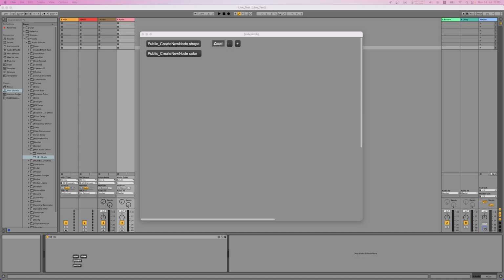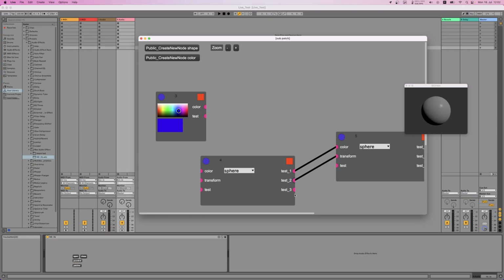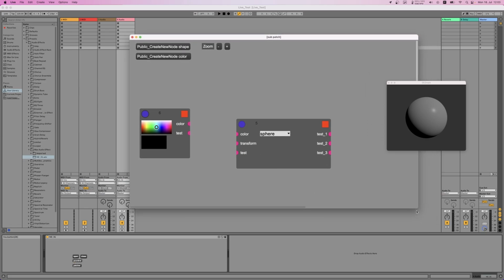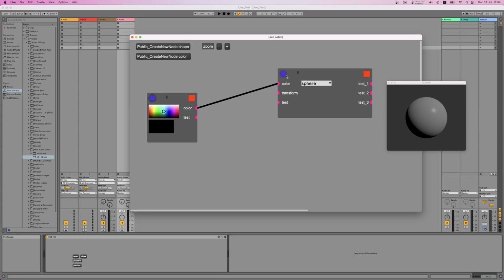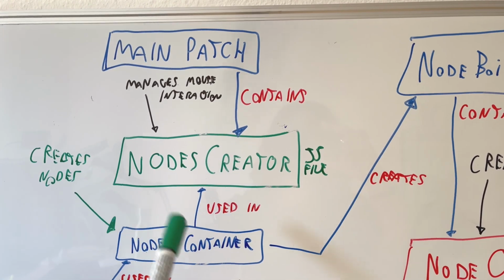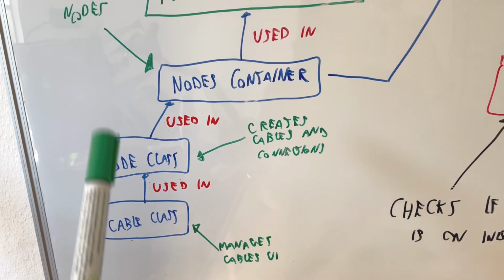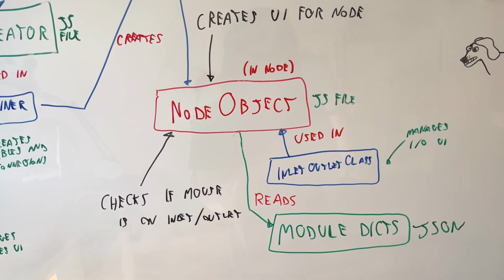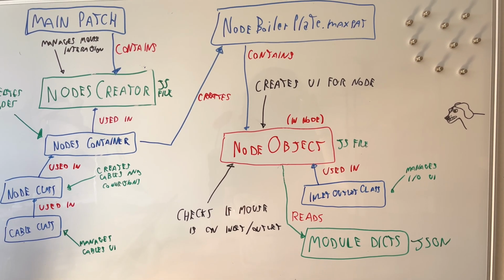Introducing the new Max4L Device - M4L Device Devlog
I'm building a new Max For Live Device, and I thought it would be fun to make a devlog series about it.

The device will be a modular environment where to program audio-reactive visuals in Ableton Live.
Let's see how far it gets!